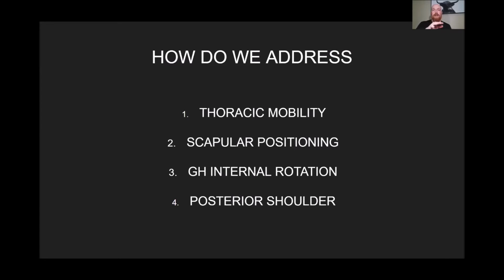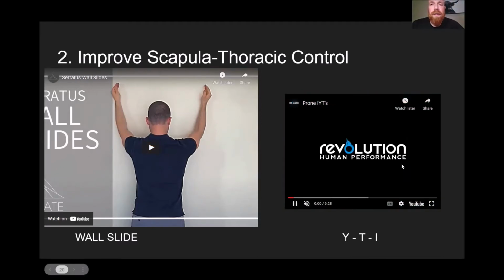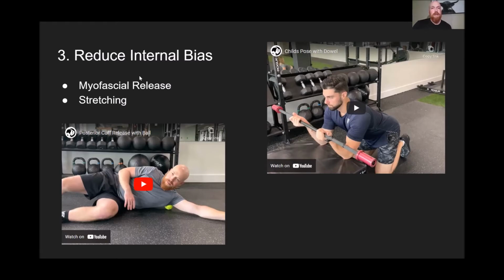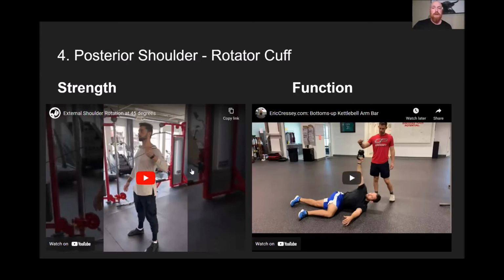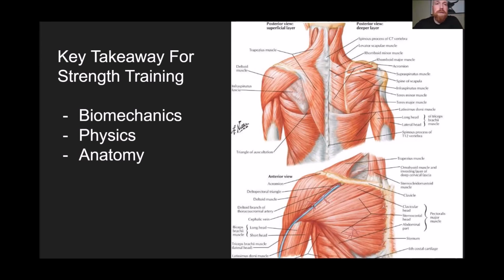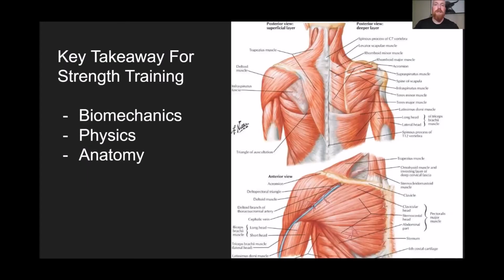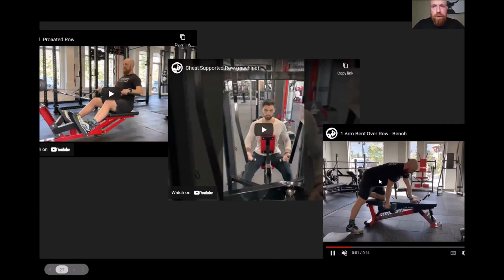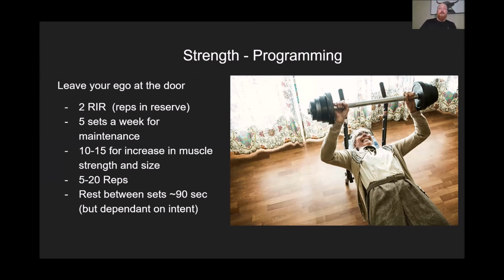Shoulder Performance Snippet - How to improve & maintain shoulder performance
In this 25 minute snippet from the "Are Your Shoulders Performing At Their Peak" webinar, Jake Watson, Exercise Physiologists, walks us through a number of exercises that can be done to improve and maintain shoulder function.